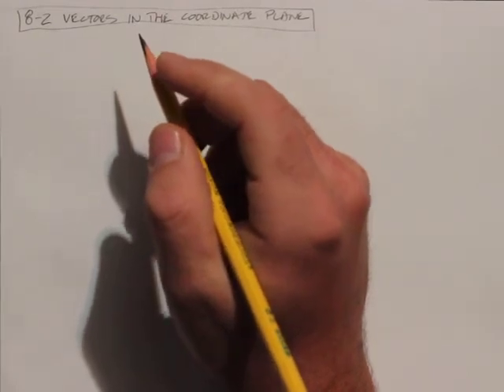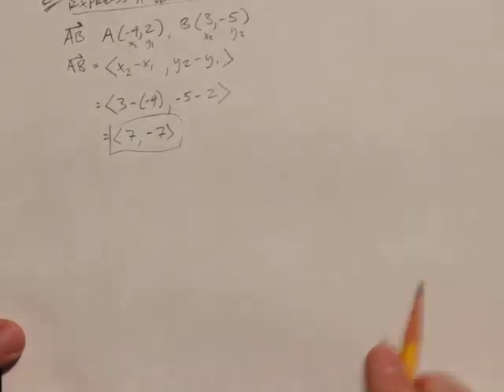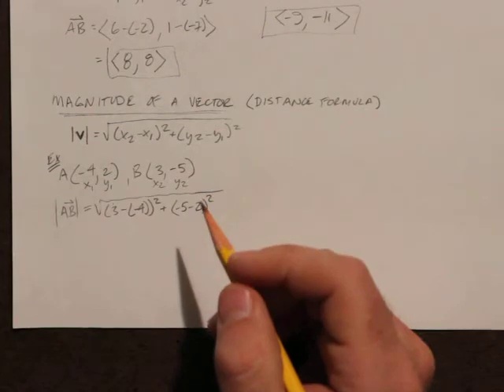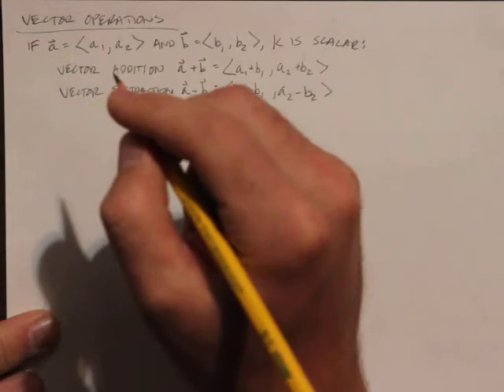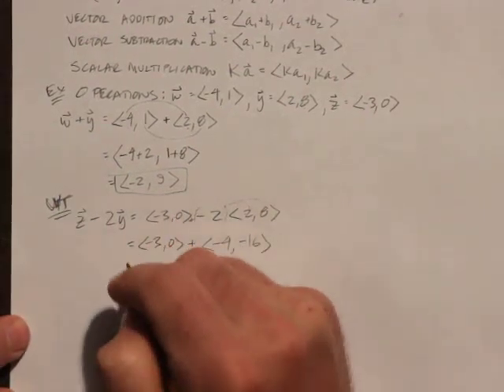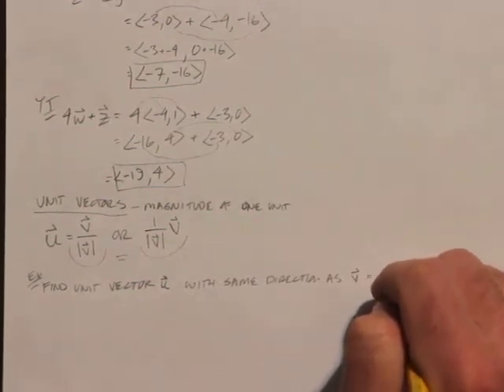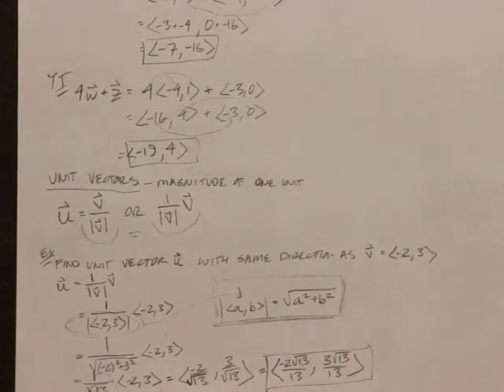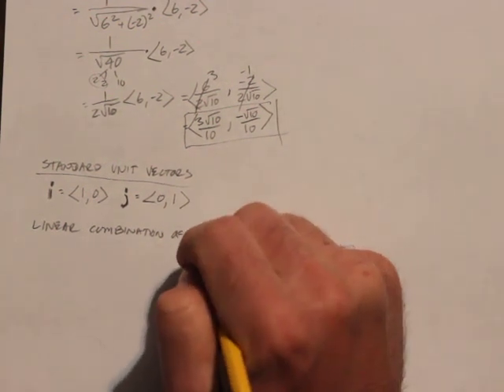Precalc 812_1